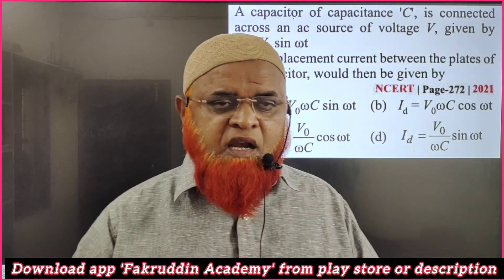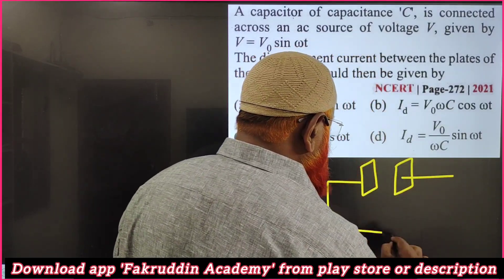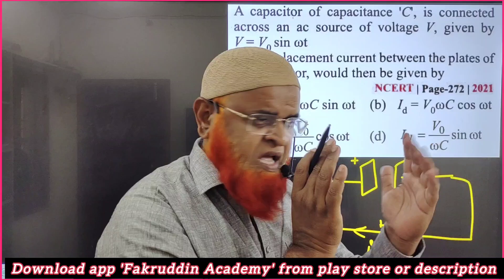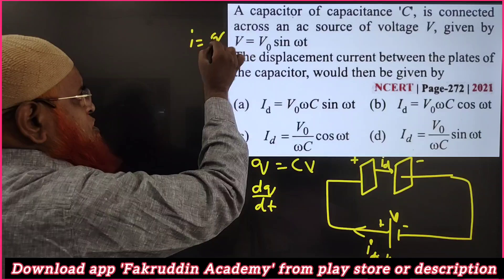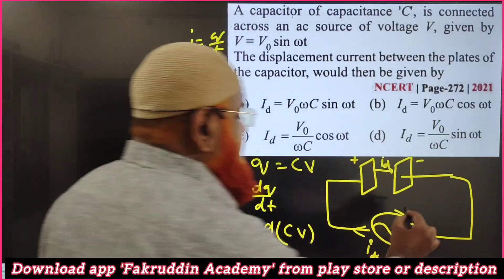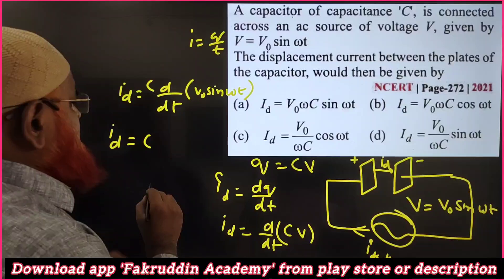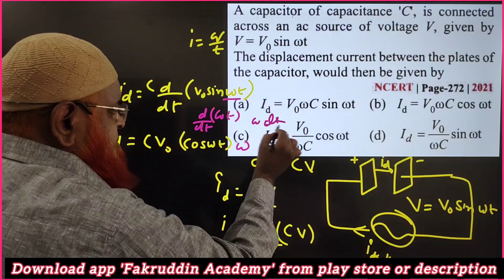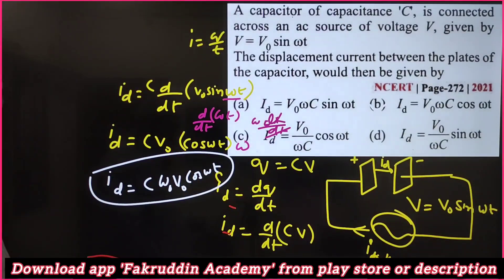4) Electromagnetic waves class 12 | NEET 2024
My videos are included with
1) Physics strategy for jee mains 2024,
2) Relative motion tricks for neet,
3) Constrained motion neet,
4) Relative velocity, of
5) Circular motion neet 2024,
6) Kinematics short tricks for neet,
7) Motion in one dimension tricks
8) Relative motion class 11 neet,
9) Relative motion tricks